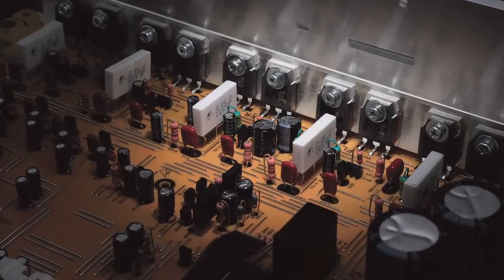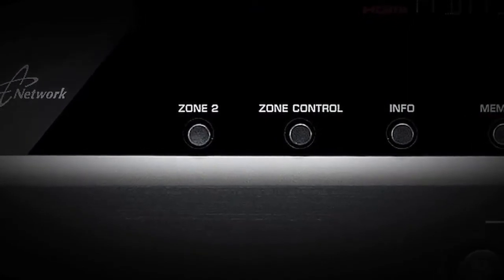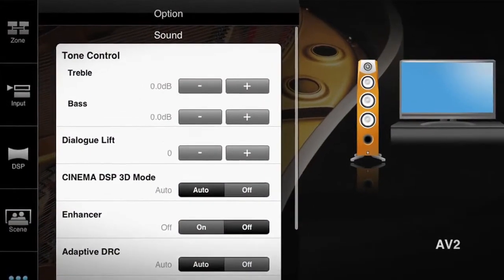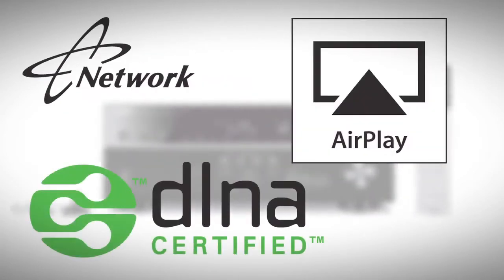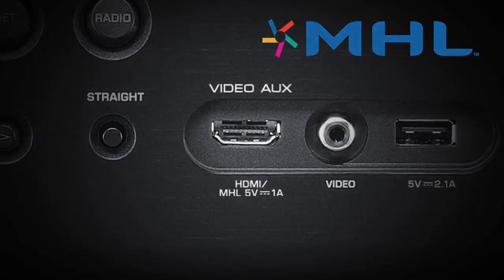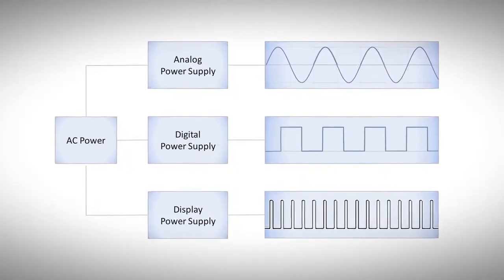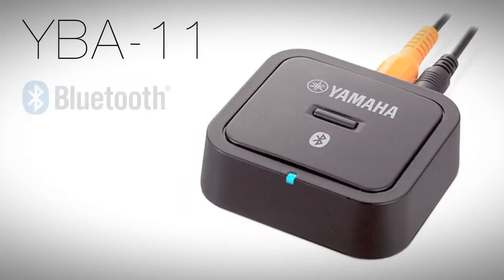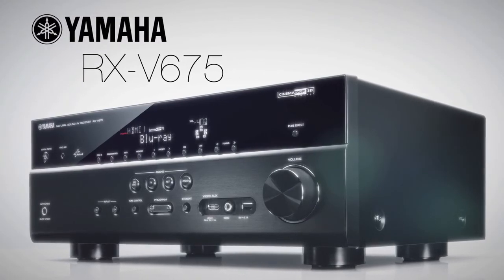Yamaha RX-V675 - iEar.nl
De 2013 serie Yamaha A/V-receivers, RX-V 75 serie, uiteraard leverbaar bij iEar'.

Yamaha RX-V775, Yamaha RX-V675, Yamaha RX-V575, Yamaha RX-V475 en Yamaha RX-V375